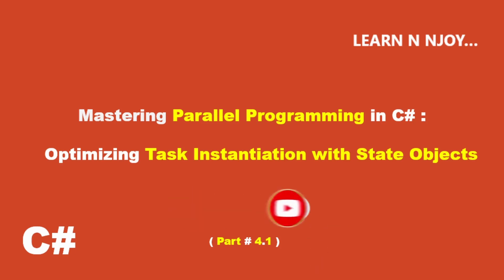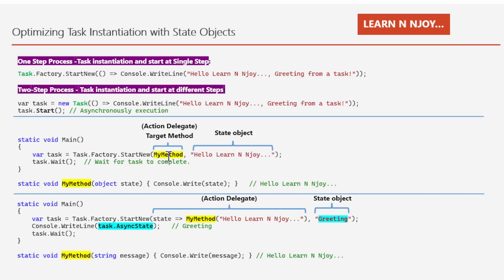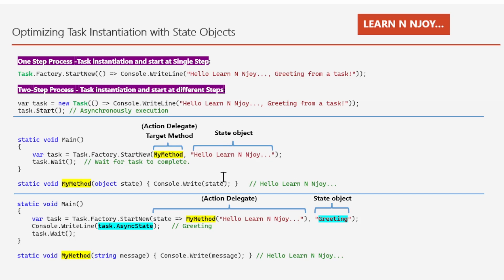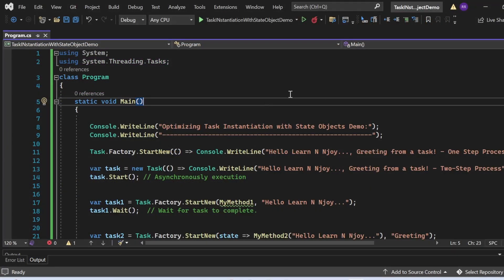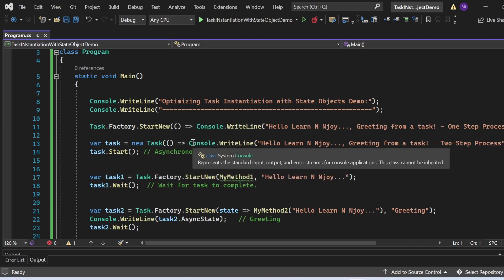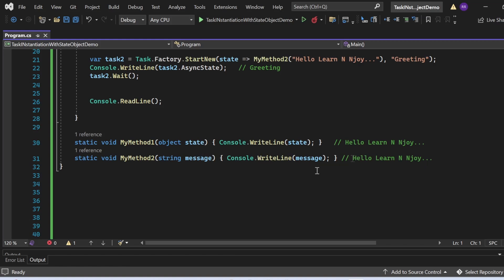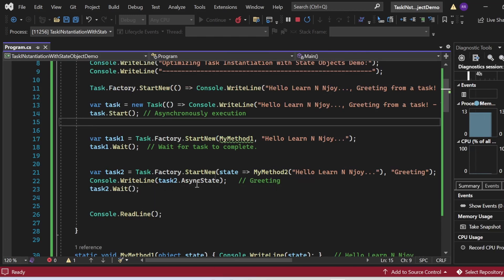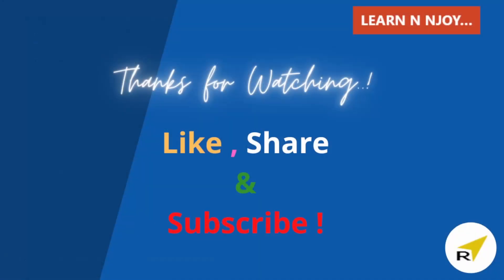Mastering Parallel Programming In C# (Part-4.1) | Optimizing Task Instantiation with State Objects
Want to Learn about C#  State objects that help us in optimizing the task instantiation? Today I am sharing exactly what  C# State Objects are and how and when to use them in a program.

- Optimizing Task Instantiation with State Objects in C# with example
- State Objects in C# example

3 Main Serialization Technologies In C# .NET (Part #1)| Data Contract Serialization
Awesome improvement in string literals in C#11 - Raw string Literals:
6 Special Operators in C# you should know ( ?

Optimizing Task Instantiation with State Objects,
Learn N Njoy...,
C# Parallel Programming,
Task Instantiation Optimization,
State Objects in C#,
Mastering Concurrent Programming,
C# Multithreading Techniques,
Asynchronous Programming in C#,
Lambda Expressions in Parallel Programming,
Task Factory in C#,
Optimizing Task Performance,
Advanced C# Threading Concepts,
c#,
c# tutorials,
learn c#,